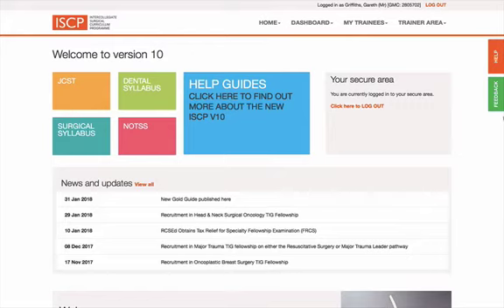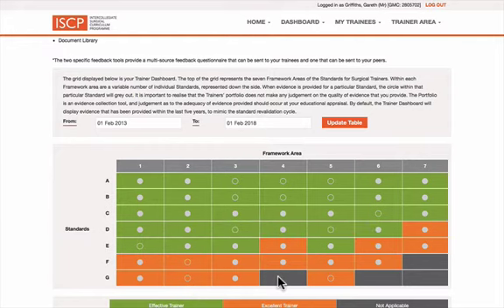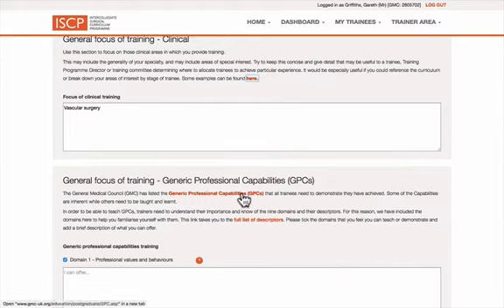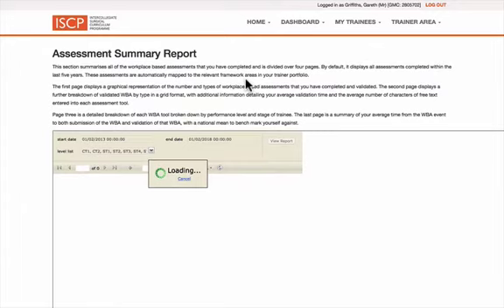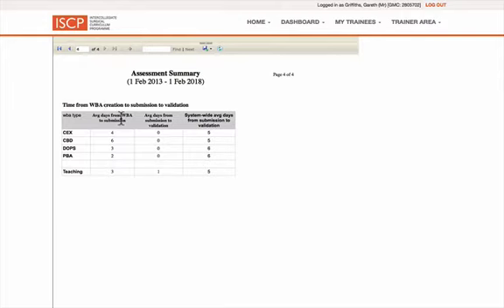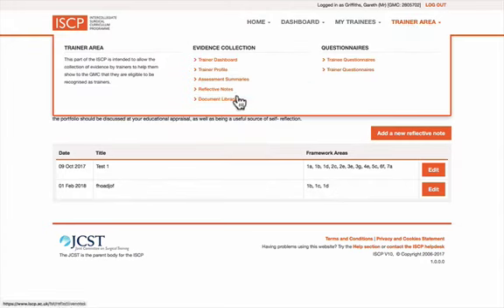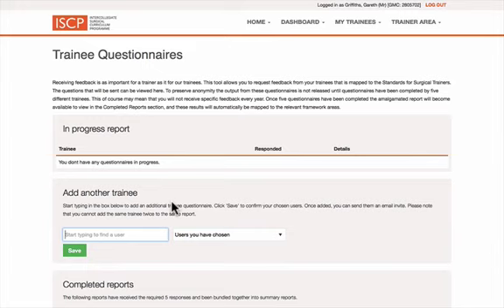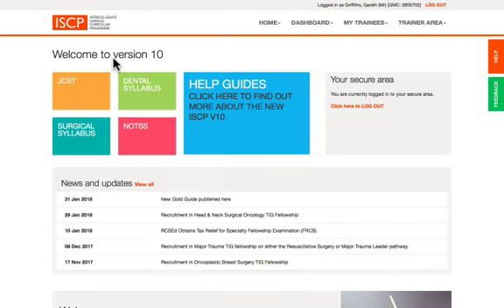How to use the FST trainer area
This video shows you how to use the Trainer Area in ISCP: gather feedback on how you train to help you to become a better trainer, and demonstrate that you meet the requirements of the GMC for trainers.